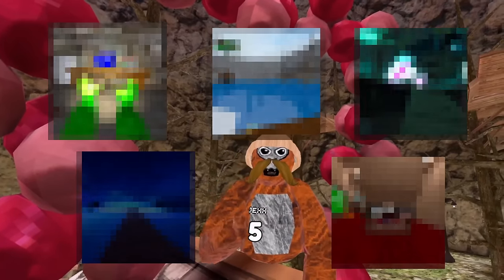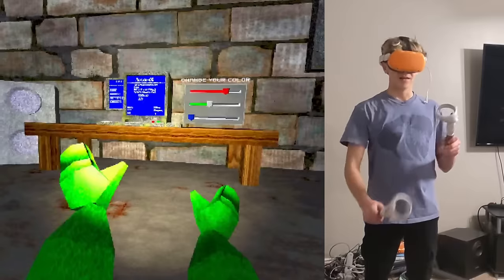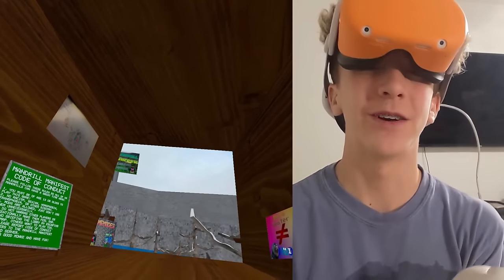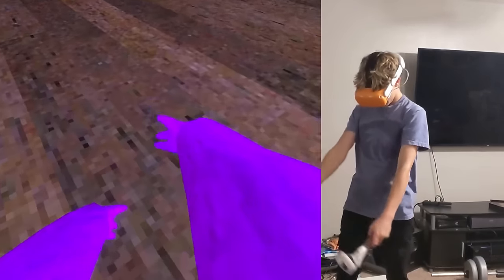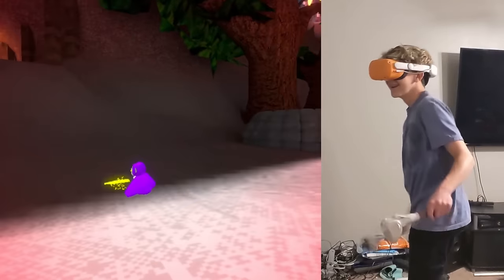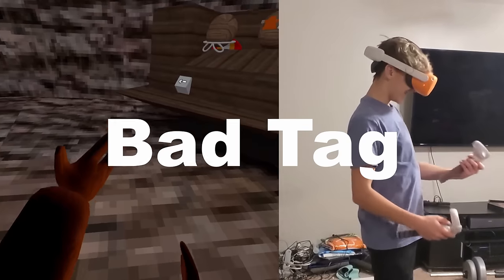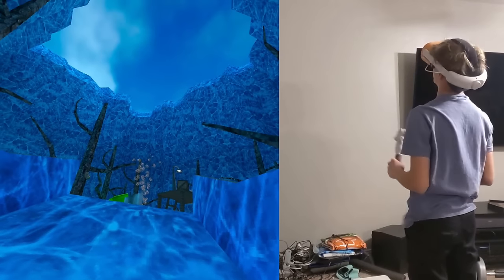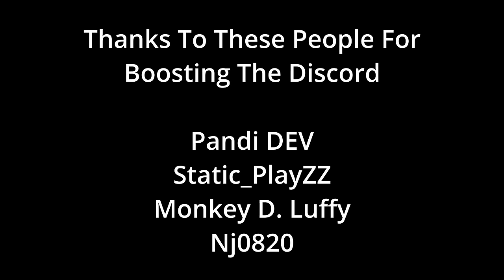5 Fan Games With Long Arms